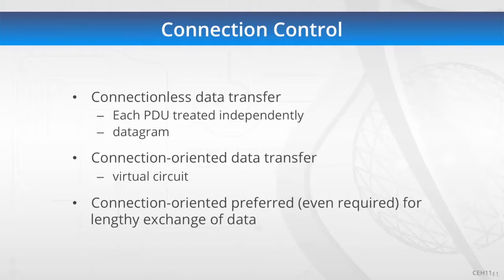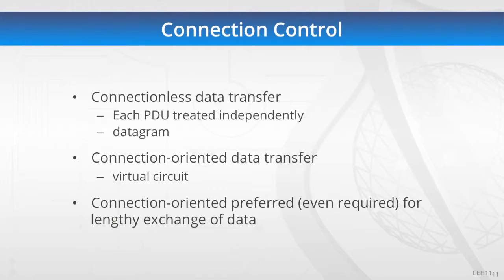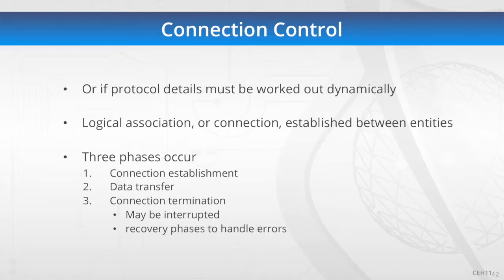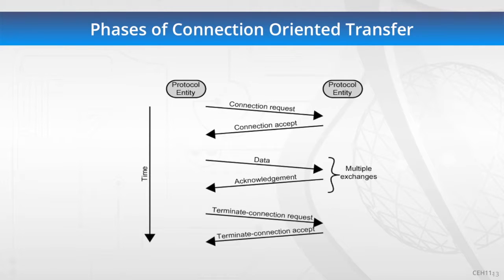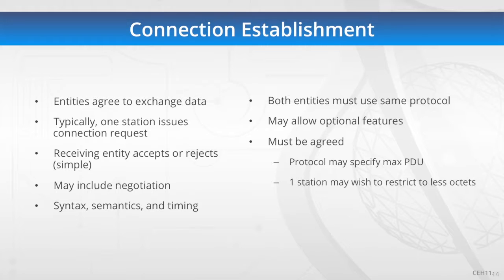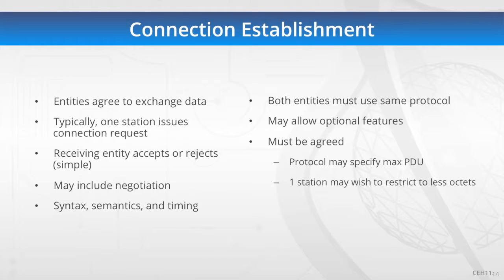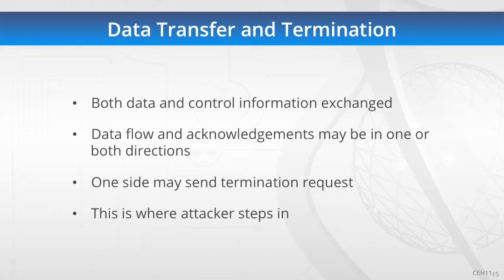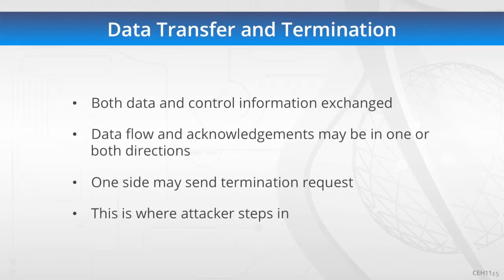CEH-11.2: Session Hijacking P2